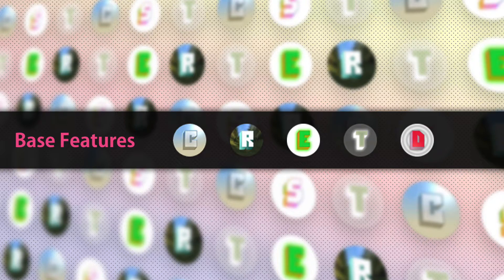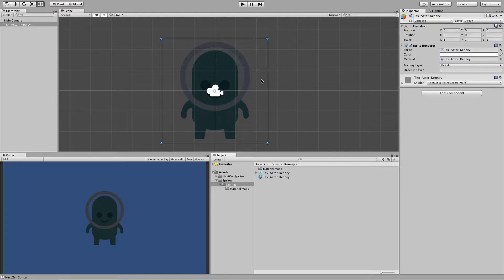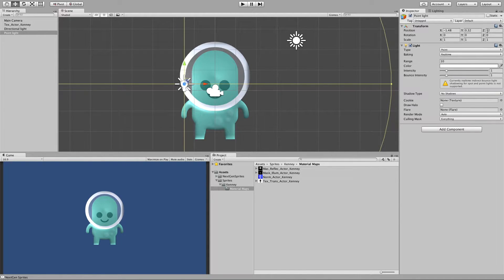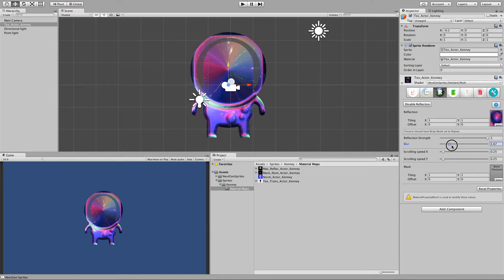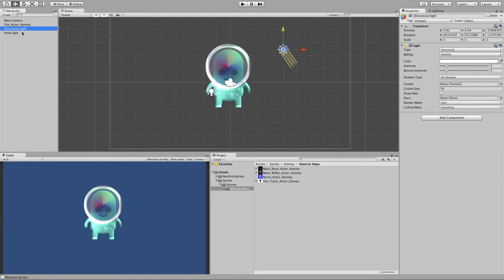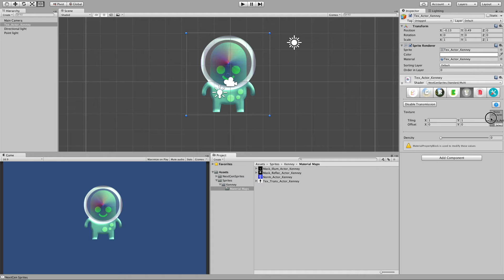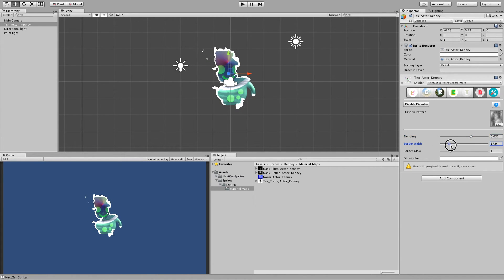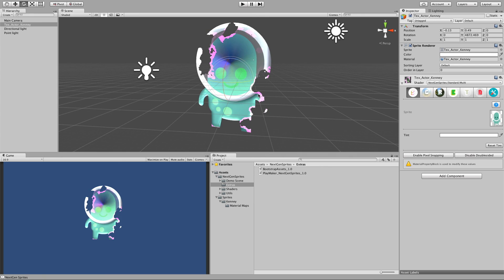NextGenSprites: A Quick Look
This is a quick look on all features from the NextGenSprites base Shader.